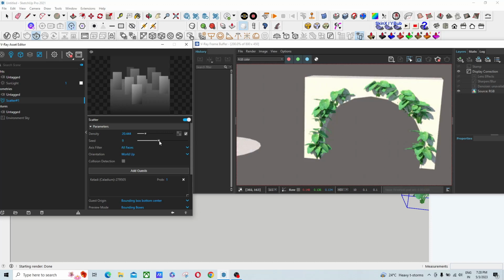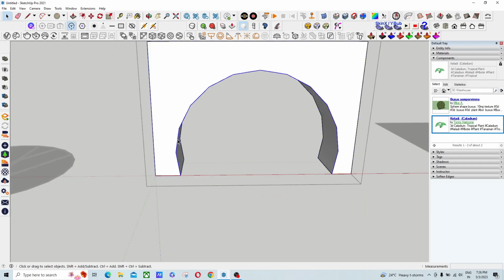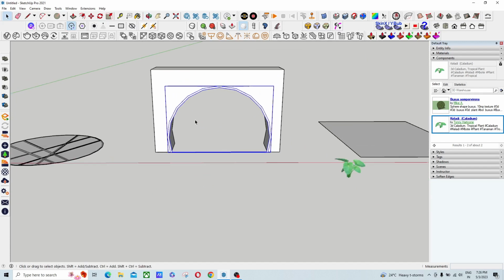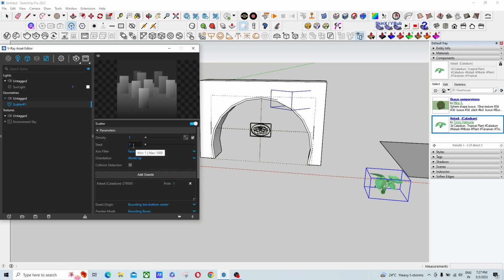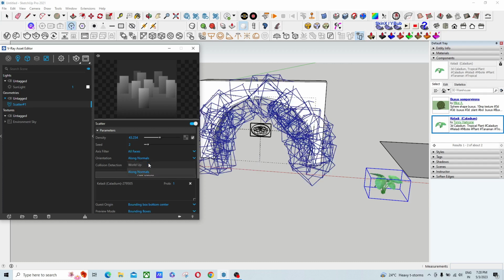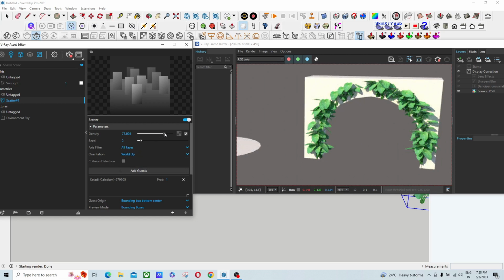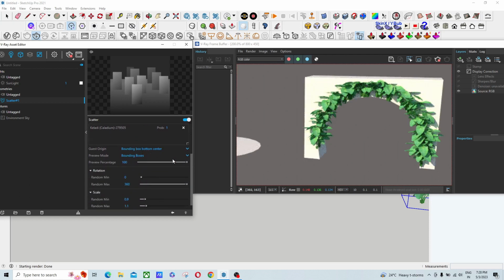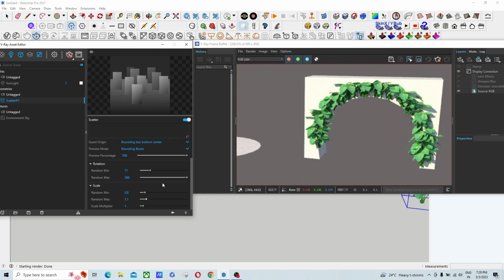Vray Sketchup tutorial / scatter tool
how to create crippers along arches in sketchup vray with in a minute,